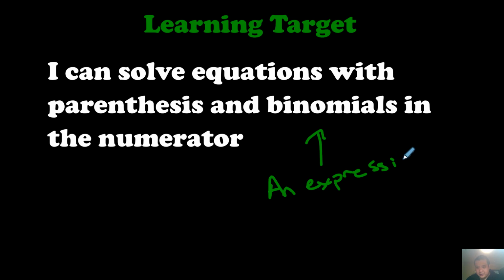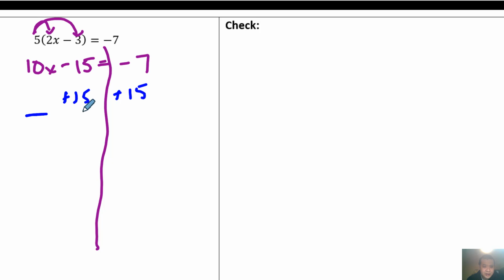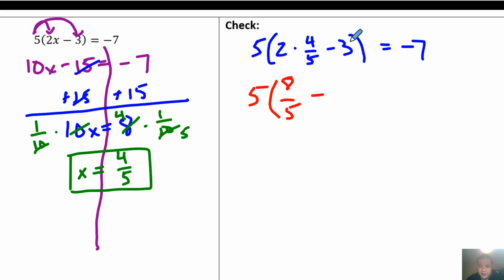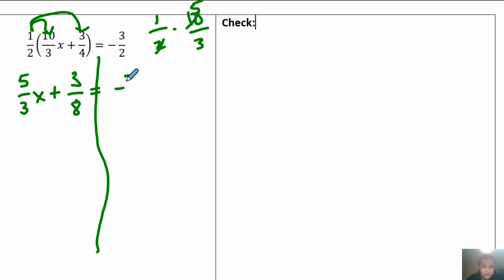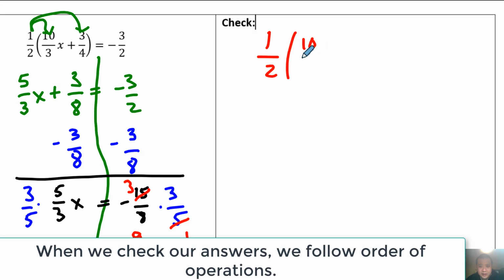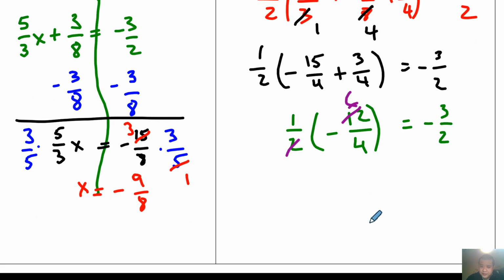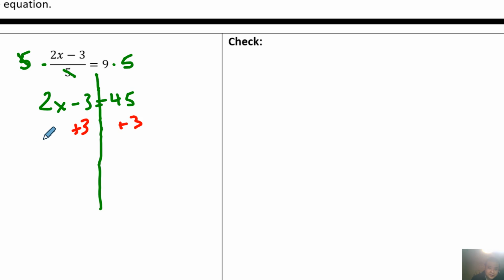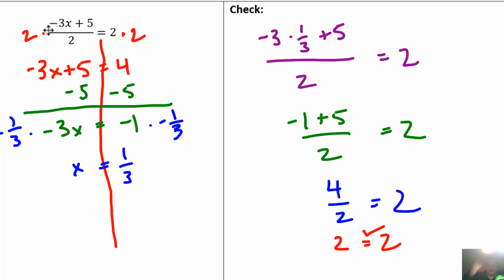Solving Multi Step Equations